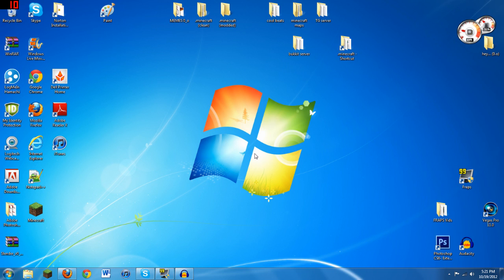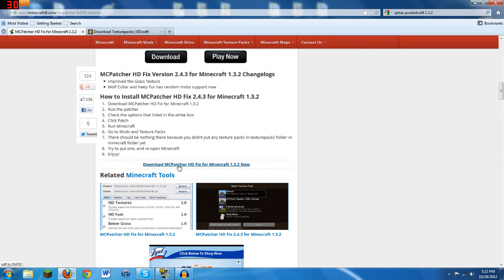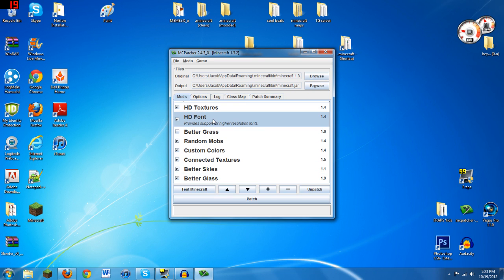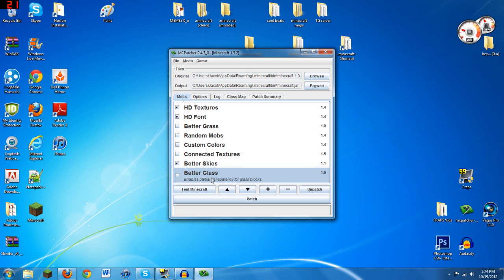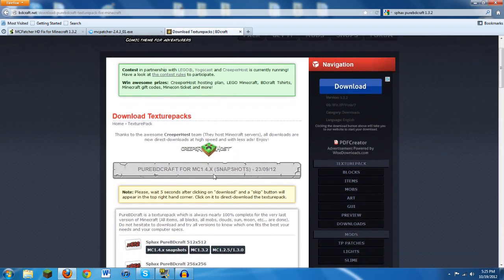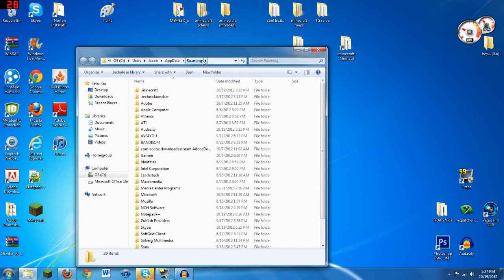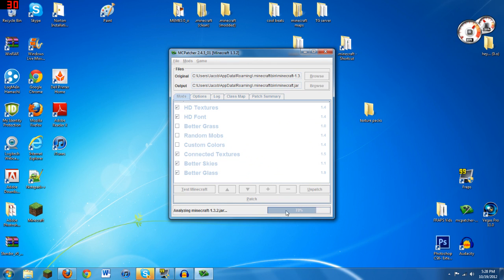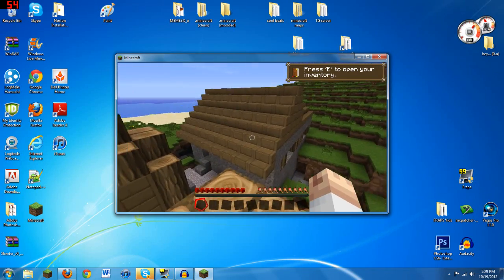Minecraft 1.7.5 | How To Install HD Texture Packs- Sphax Pure BDCraft (MC-Patcher)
In this video I explain how to install Texture Packs with MC-Patcher!

VILLAGE SEED: "blurff"  :D